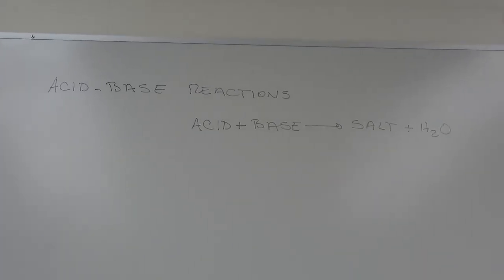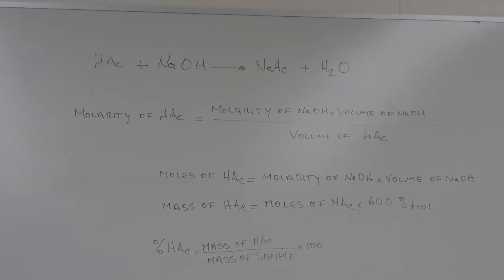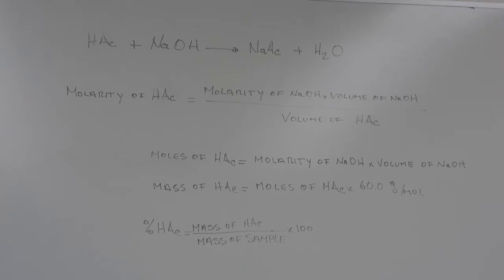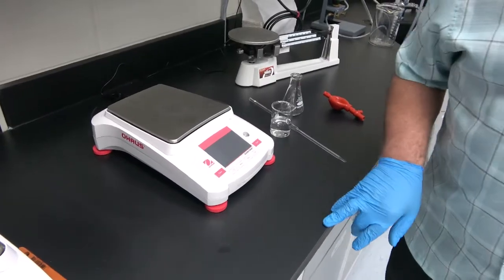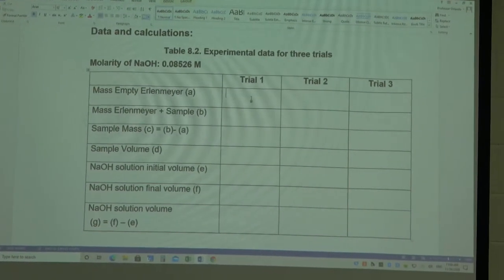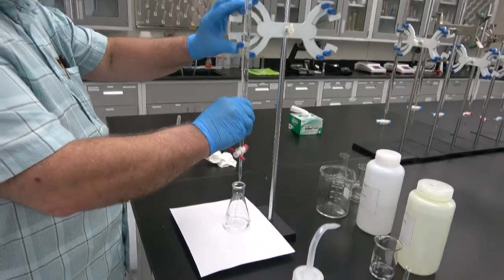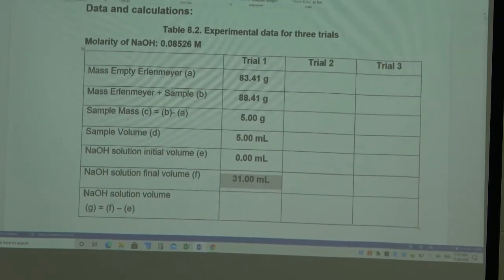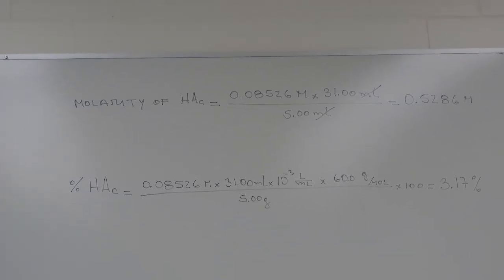Lab #8 Acetic Acid Titration